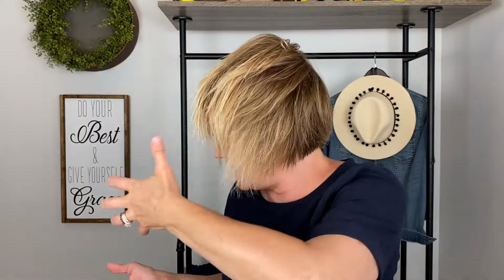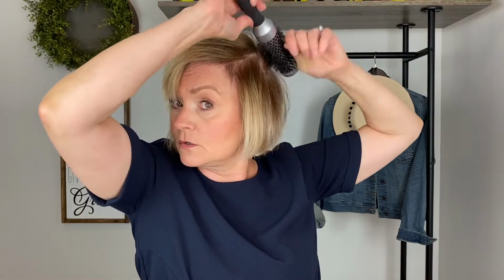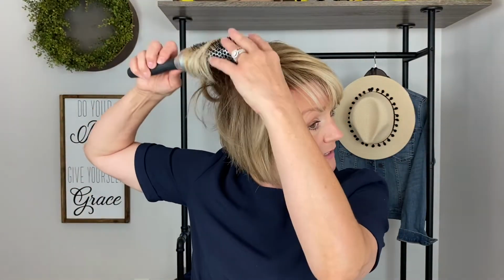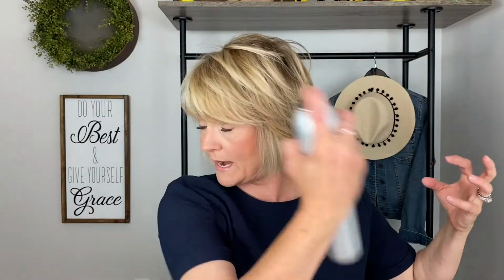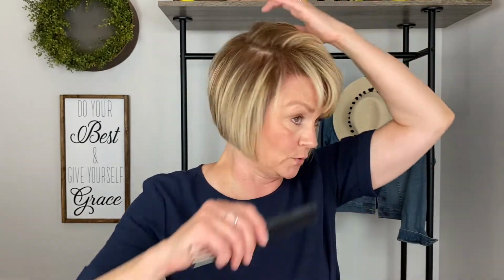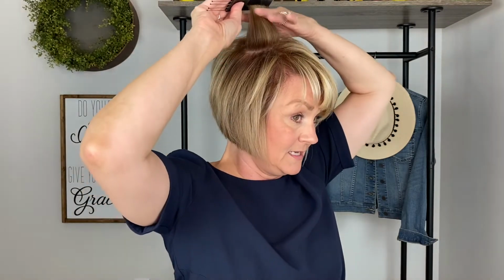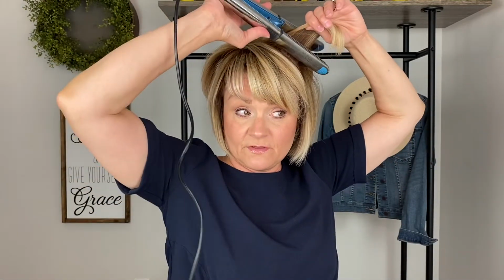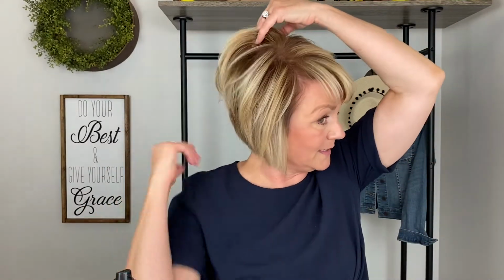Styling Tips To Create Volume in Mature Hair - Blow Dry And Flat Iron Tips For Thin Straight Hair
Blow drying and flat iron tips for creating volume in thin, straight, mature hair.  I show you how I create volume in my straight, fine, aging hair using a blow dryer and a flat iron.  I show you what products I use to create volume in my mature hair and exactly how I style it.

My blow dryer
My Flat Iron
Blow Drying Brushes
My Favorite Hairspray
My Favorite Texture Spray
Leave In Spray